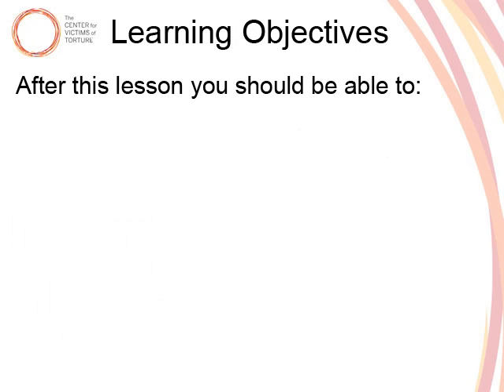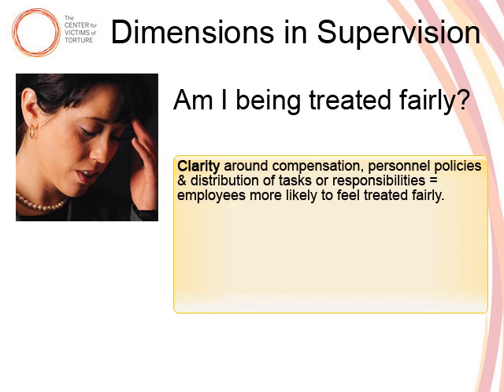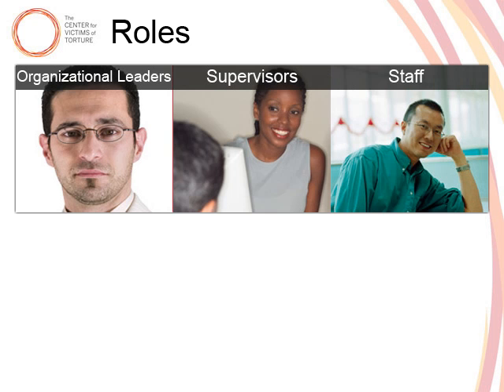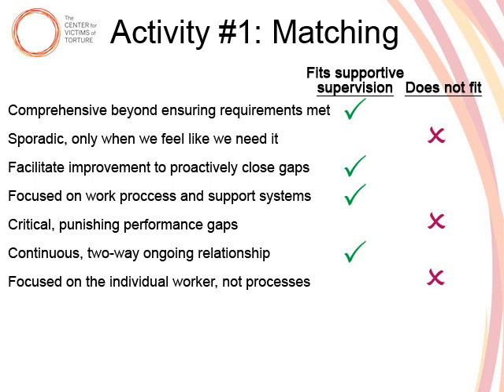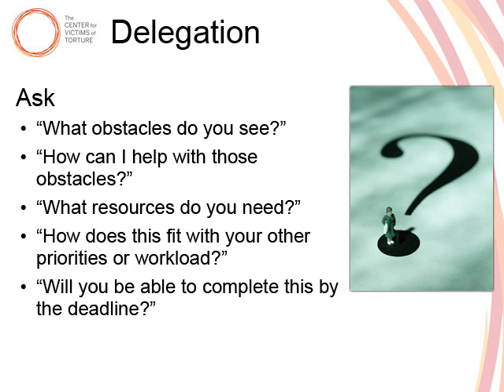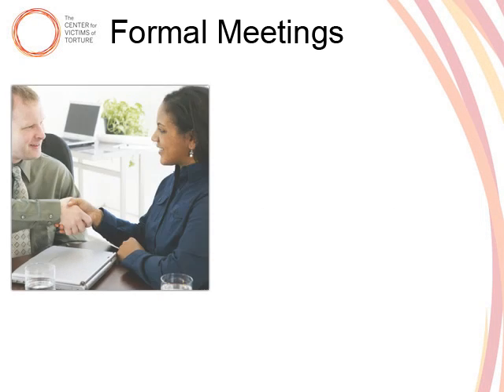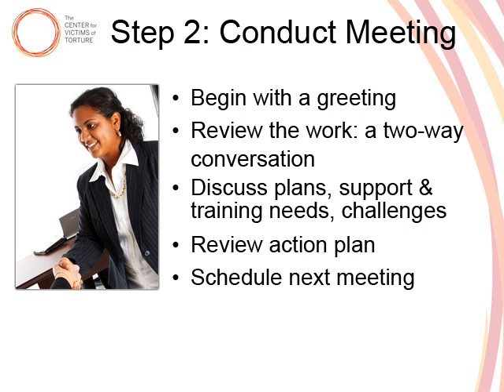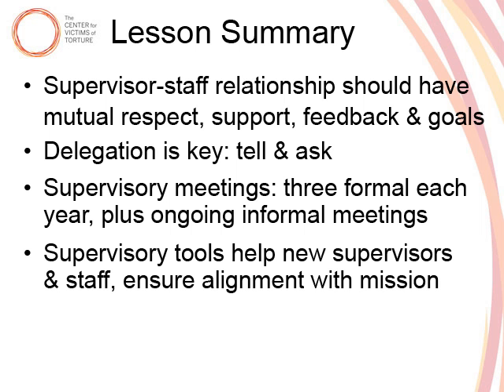OD Leadership HR Essentials: Supervision & Management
YouTube-compatible movie version of the Supervision & Management Lesson from the Organizational Development Leadership HR Essentials unit, developed by the PATH international capacity building project within the Center for Victims of Torture.

This e-learning module was made possible by the generous support of the American people through the Office of Private and Voluntary Cooperation, Bureau of Humanitarian Response, US Agency for International Development, under the terms of Victims of Torture Treatment Program No. M-OAA-DCHA-DOFDA-10-762., Matching Grant Agreement No. AID-OAA-A-10-00044. The opinions expressed herin are those of the author(s) and do not necessarily reflect the views of the US Agency for International Development (USAID) or the United States Government.